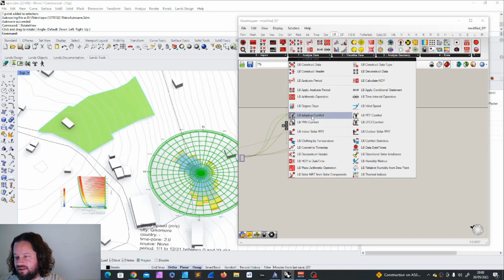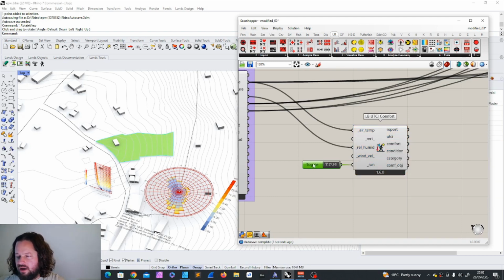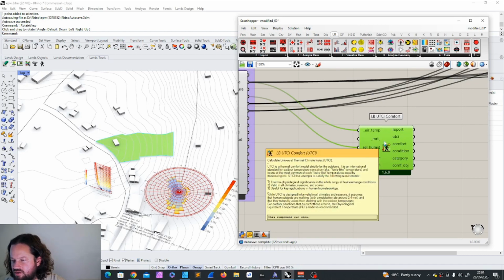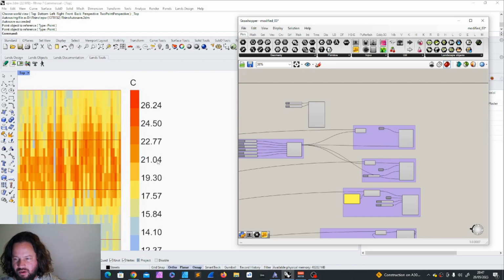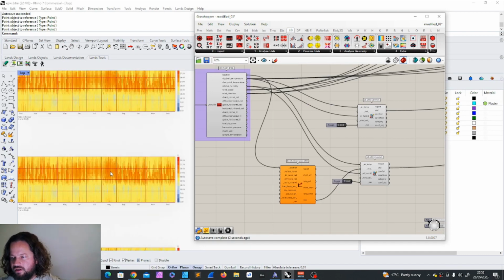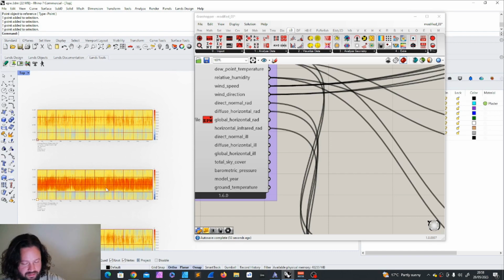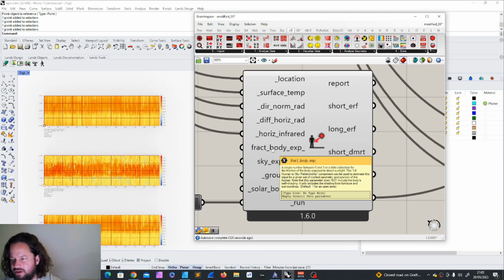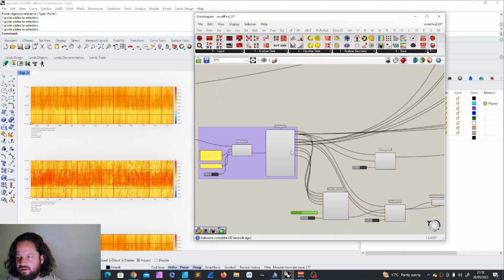6a UTCI in Ladybug Thermal Comfort - Ultimate Ladybug Course - LBT 1.6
In this video, we will use the Universal Thermal Climate Index (UTCI) tool in Ladybug! In this tutorial, we will guide you through the process of utilizing the UTCI tool to assess and analyze thermal comfort conditions in outdoor environments. Part 2 till look into the PET model

The UTCI tool, integrated within the Ladybug plugin, allows you to evaluate the combined effect of air temperature, humidity, wind speed, and radiation on human thermal comfort. With this powerful tool, you can make informed decisions regarding urban planning, building design, and outdoor activities based on comprehensive thermal comfort analysis.